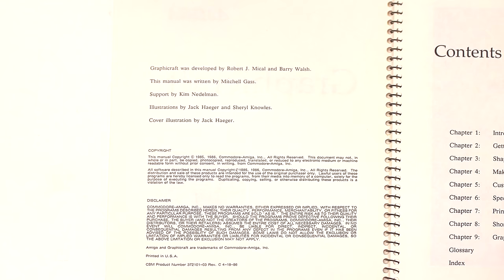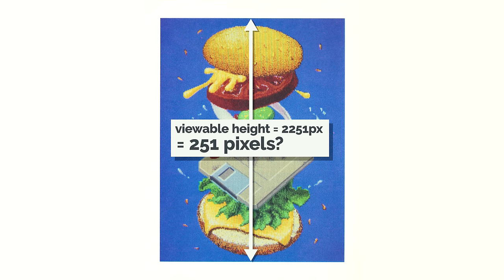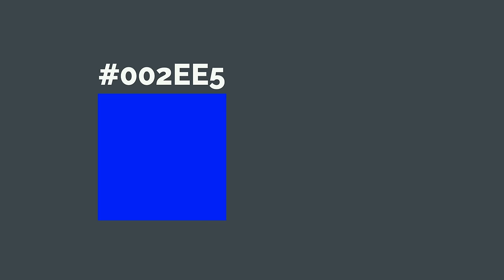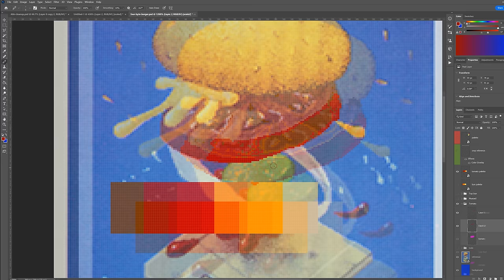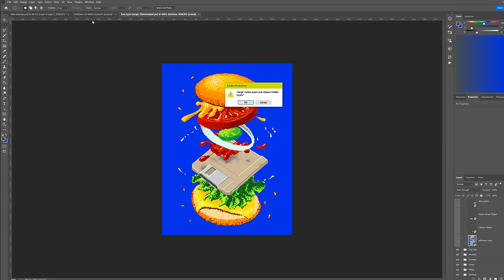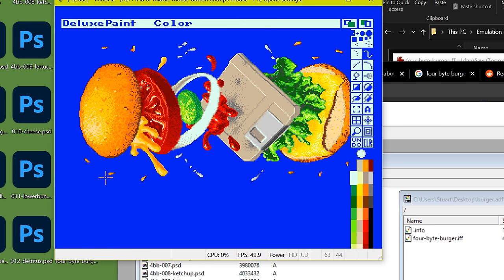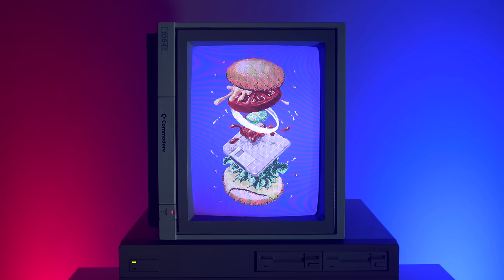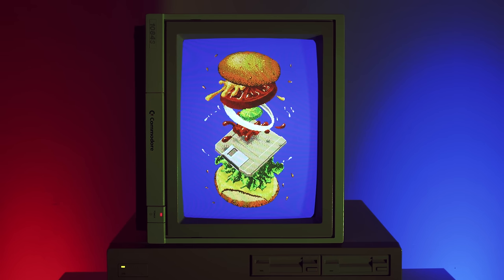Four-Byte Burger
And you'll also find it on most other streaming services.

00:00 Introduction
01:49 Parameters
09:09 Reproduction
17:20 Finishing
23:35 Original Hardware
29:20 Conclusion